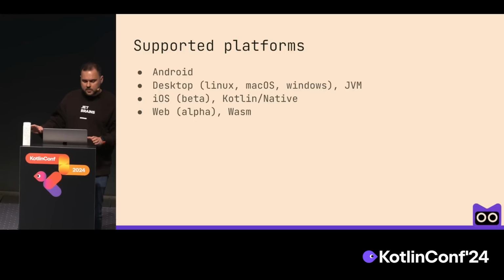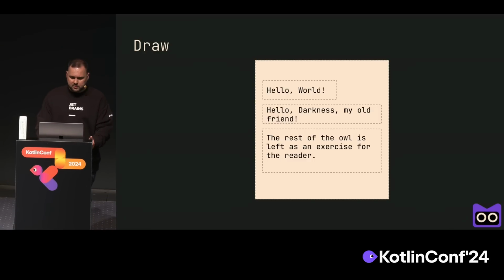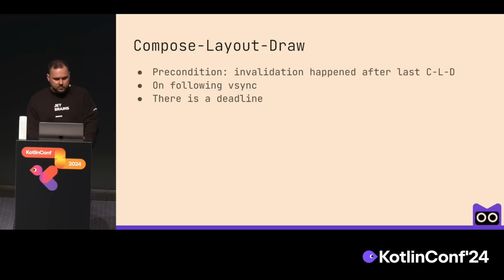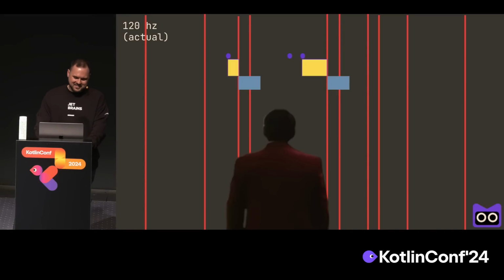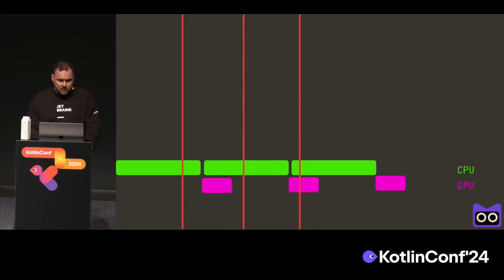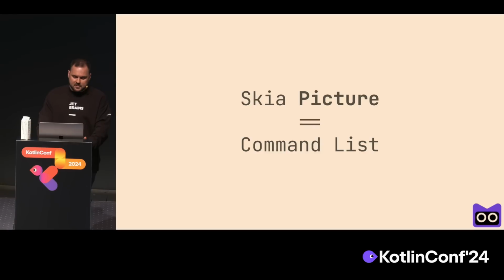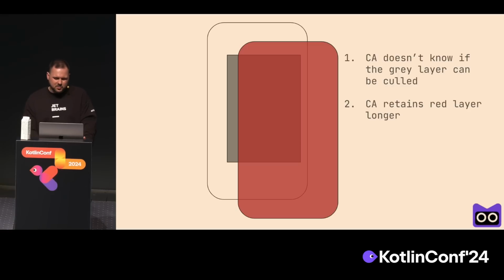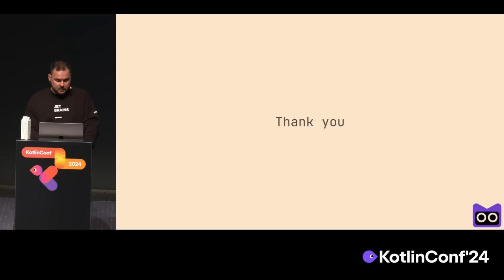Compose Multiplatform performance on iOS | Elijah Semyonov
Enjoyed this talk? Experience it live at KotlinConf 2025—the biggest in history!

One of the main goals of Compose Multiplatform for iOS is providing absolutely smooth performance, even on high-refresh-rate-displays.

In this talk we deep dive into details what challenges Compose Multiplatform team has faced to achieve the goal. The session will contain real-world cases where we saw frame-drops and how we were solving each particular case.